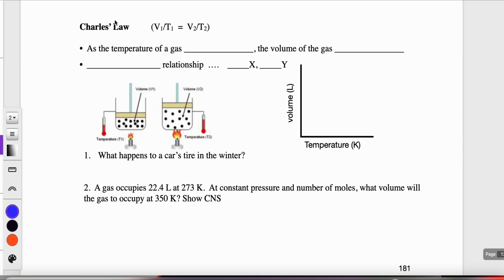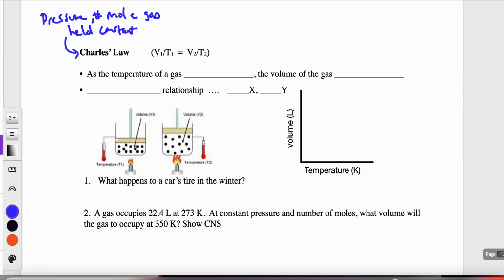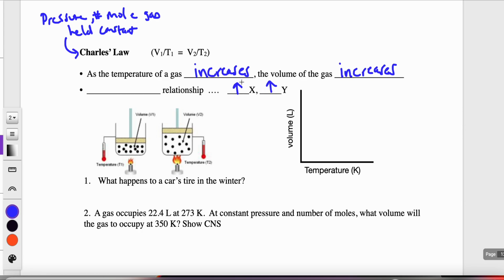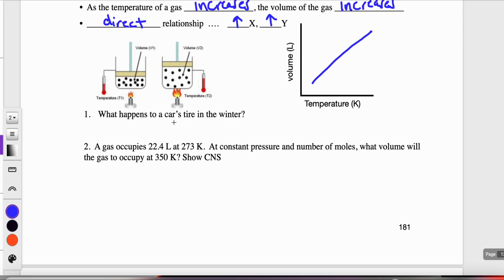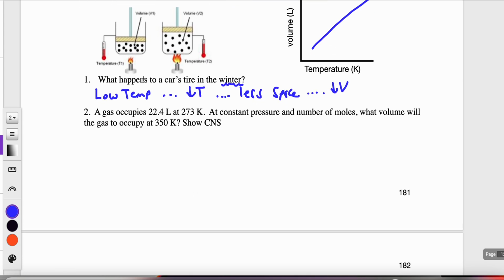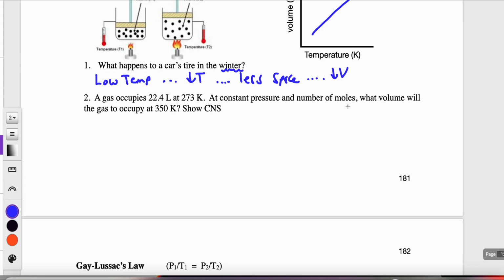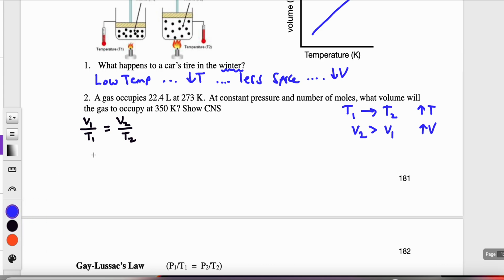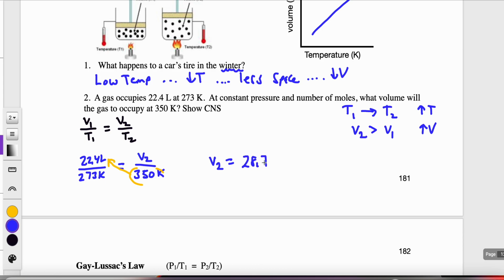2023 RC Gas Law p181 bottom